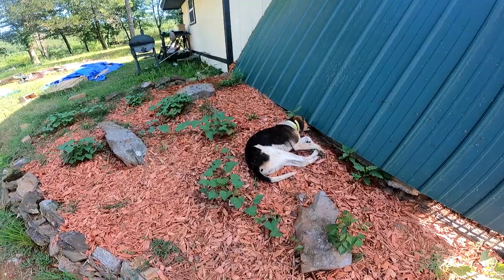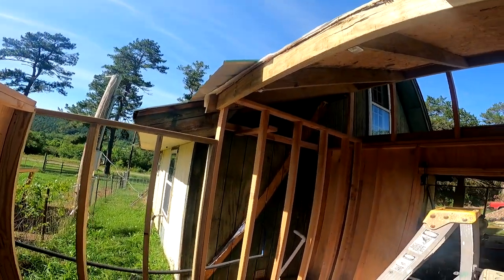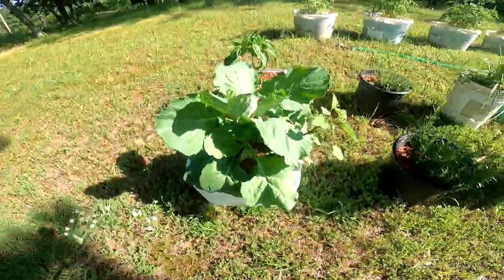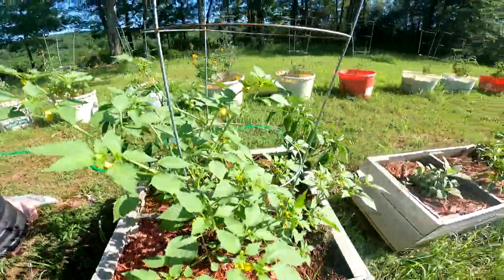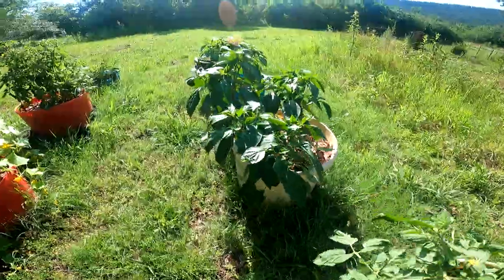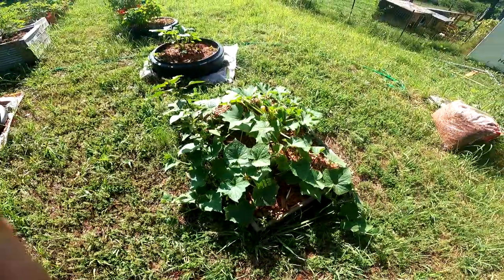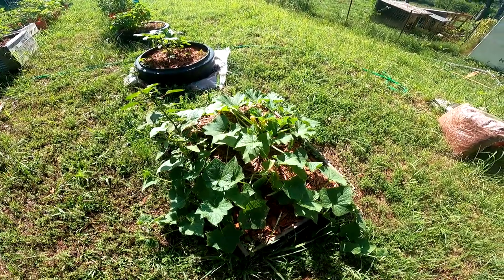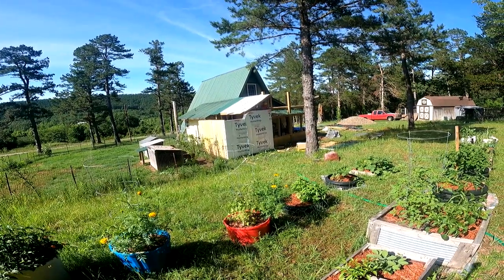You Can Grow Anything If You Try! /Hard Times Are Here/ Prepare For Future Now!/ Backyard Gardening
The garden is doing very well despite the fact I have been very busy and haven't done much with it.

Mailing Address:
Dogman Homestead
P.O.Box 16
Waldron,Ar 72958